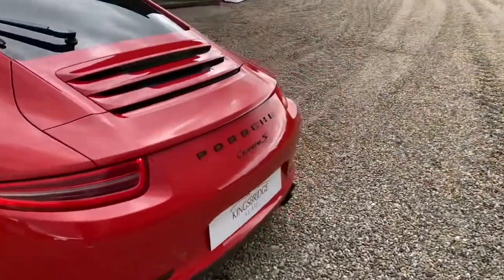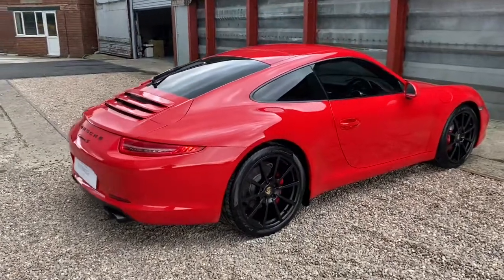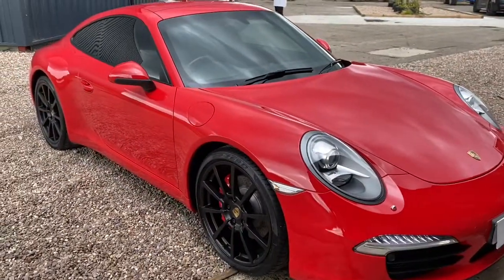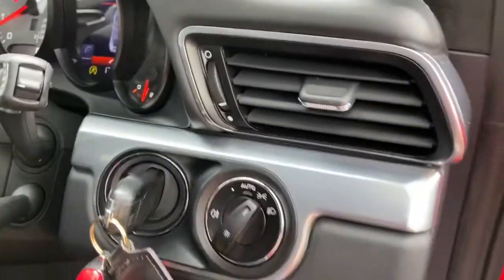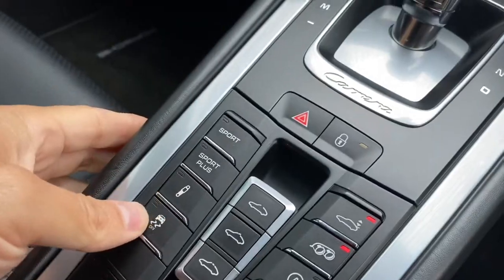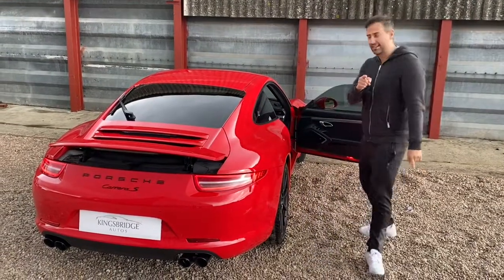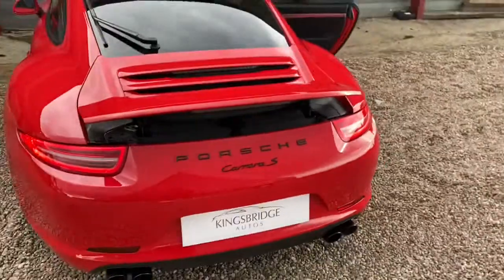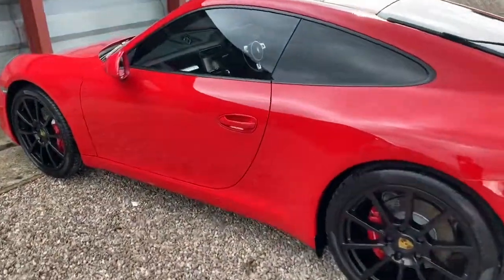2012 Porsche 911 Carrera S RWD 991 in Guards Red - Enhanced By Kingsbridge Performance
A superb choice is this 911 991 Carrera S PDK  in rare Guards Red, usually reserved for GTS models only. This example has a full Porsche Service history and £9k of options.

Factory options include:

Seats - Heated Front
+£320

Sport Chrono Package Plus
+£1,084

Sports Exhaust System
+£1,772

Porsche Crest Embossed on Head Restraints
+£138

BOSE Surround Sound System
+£963

Porsche Extended Navigation

Electric Slide and Tilt Sunroof
+£1,149

Cruise Control
+£267

Sports Seats Plus - Electrical 4 Way
+£312

Preparation for Mobile Phone
+£445

Lid of Storage Bin with Logo
+£154

Steering Wheel - Sport Design
+£146

Park Assist - Front and Rear
+£639

Top tinted windscreen

Floor Mats
+£121

20in Alloy Wheels - Carrera Classic - satin black with full colour Porsche crests
+£728

Rear Wiper
+£235

Privacy glass

Satin black Porsche lettering

Looks superb...

Two keys, full book pack. 6 Months Warranty included as well as a comprehensive service and MOT. Awaiting prep and pics.

2 former owner prior to current mature owner who purchased in June 2016.

Finance and nationwide delivery available